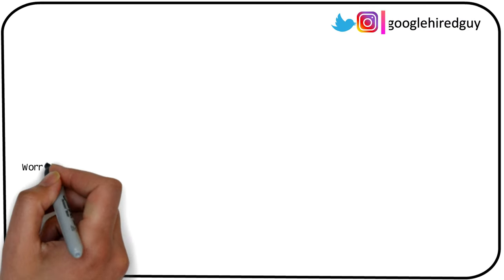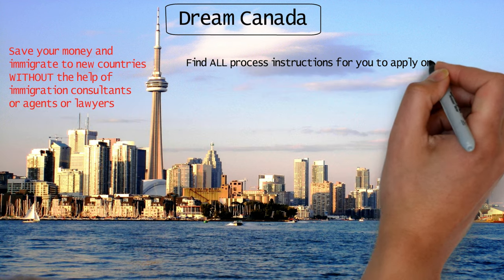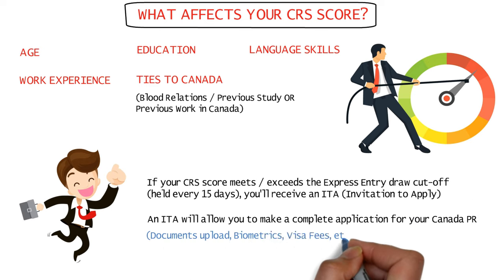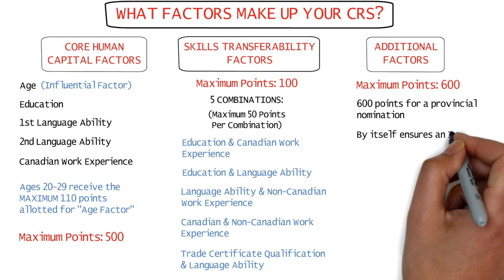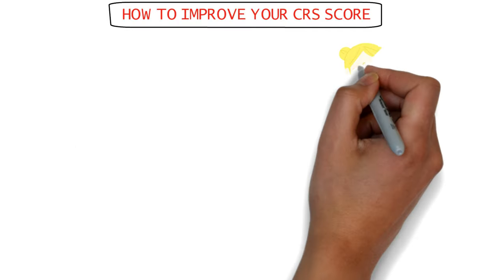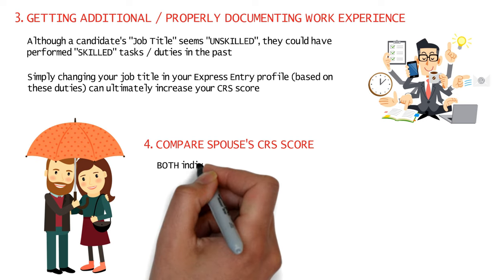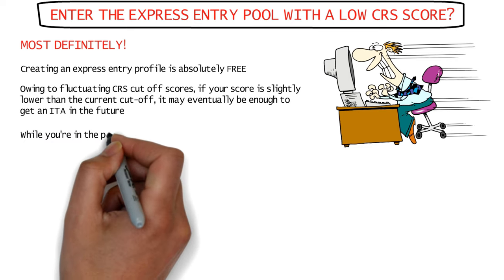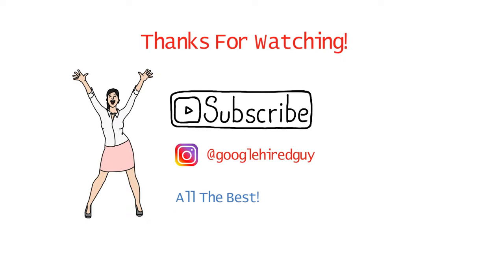How to Increase CRS Score for Canada | Canada Immigration 2023 | Canada PR | Dream Canada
I’ve explained how to increase your CRS score or CRS points for Canada. These Canada immigration tips are useful for anyone wanting to get their Canada PR in 2023. If you have a low CRS score, and you want to get your ITA (Invitation to Apply) for the express entry program for Canada in 2023, this video is for you. Also explained is how to get job in Canada, and how to create your express entry profile for free.

Useful Links:
How to Get a Job in Canada in 2023 | Canada Resume Format | Online Jobs in Canada